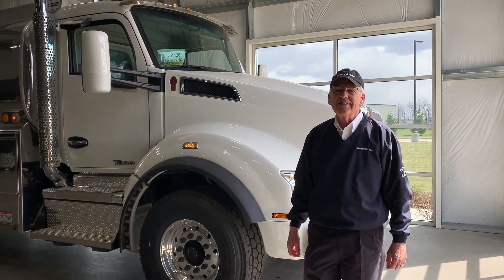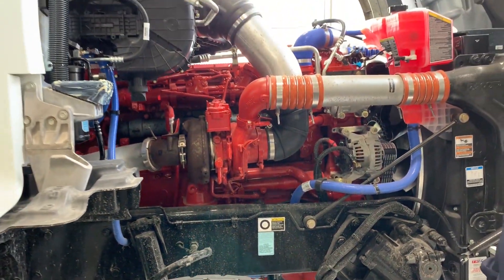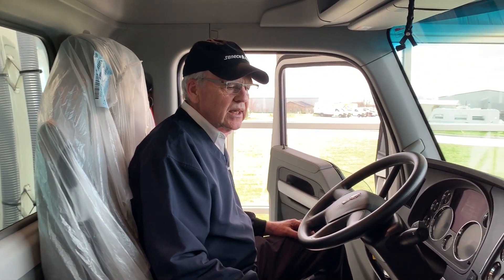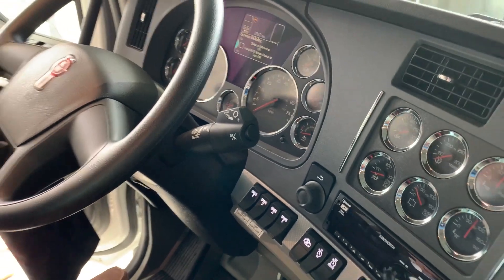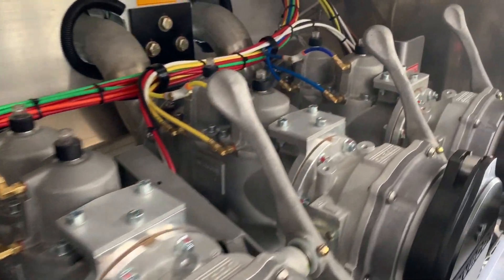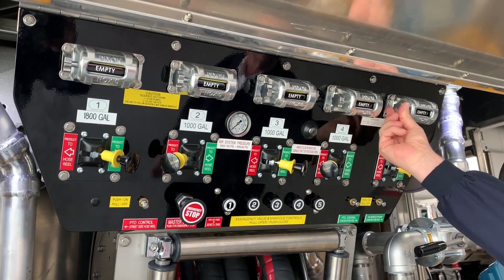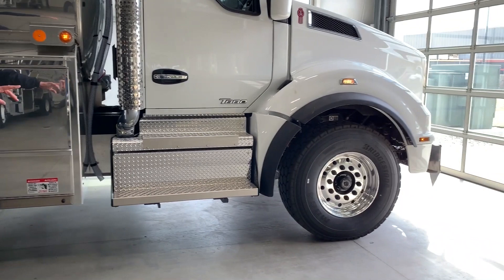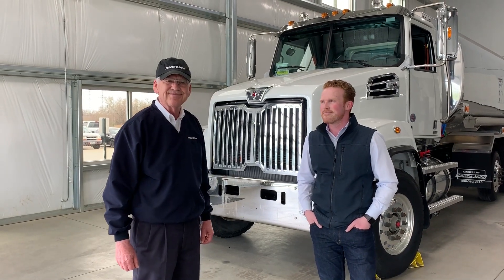ST5800 | Work ready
April 2020 | UO201128

Chassis: Kenworth T880
Engine: Cummins X-15
Tank capacity: 5800 gallons
Compartments: 5